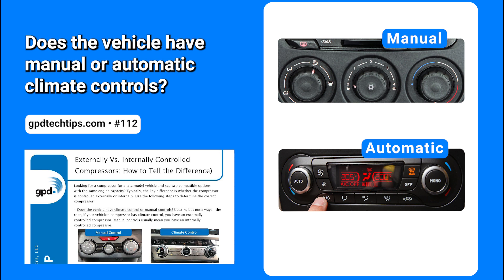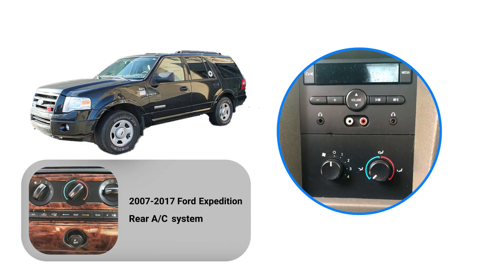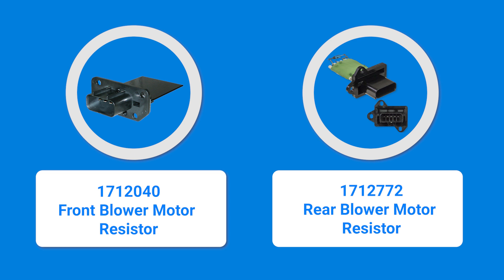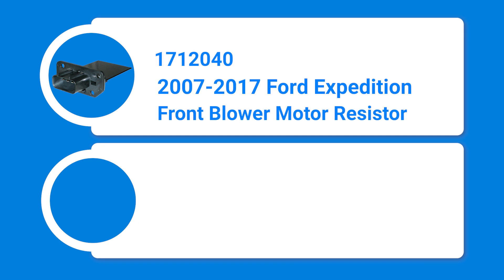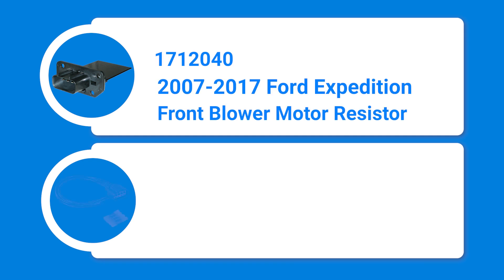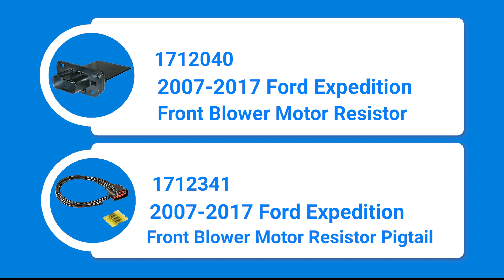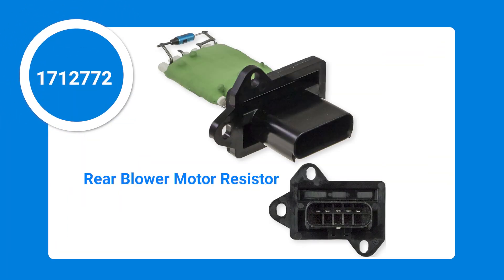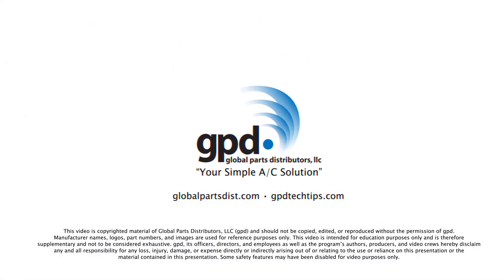2007-2017 Ford Expedition Blower Motor Resistor Options for Manual A/C: 1712040 and 1712772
Learn more about manual vs. climate control systems in gpd Tech Tip #112, “Externally Vs. Internally Controlled Compressors: How to Tell the Difference”. Because the 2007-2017 Ford Expedition features a rear A/C system, gpd offers two blower motor resistors, one for the front A/C system and one for the rear A/C system.